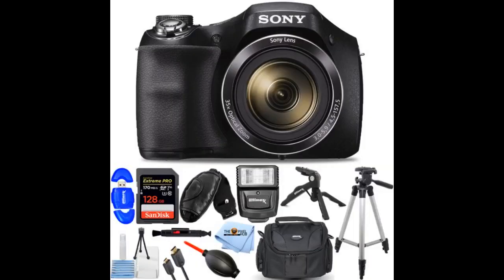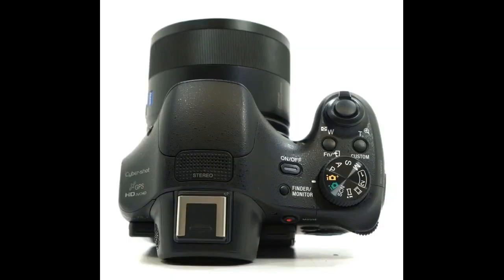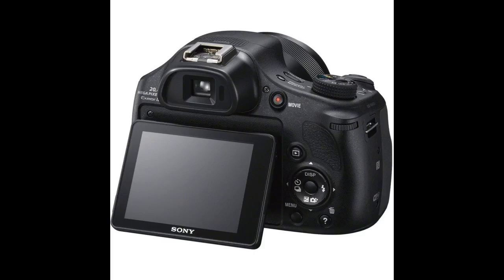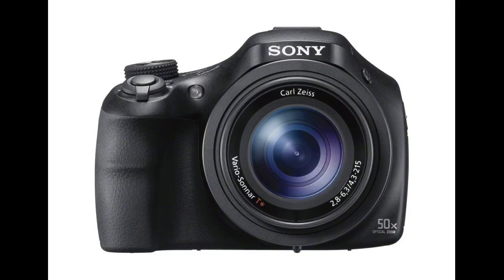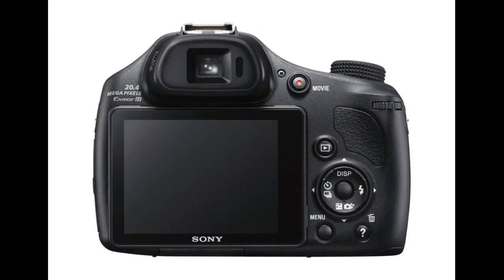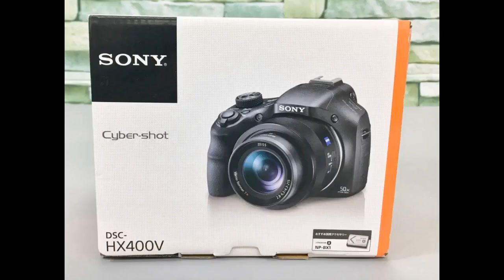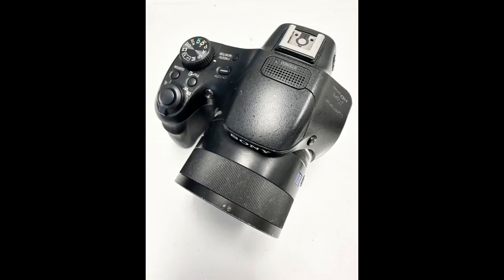More In The Description Sony Cyber-Shot DSC-HX400V Wi-Fi Digital Camera with 32GB Card + Backpa...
Sony Cyber-Shot DSC-HX400V Wi-Fi Digital Camera with 32GB Card + Backpack + Battery/Charger + Flex Tripod + 3 Filters Kit

All accessory items seem to be of good to decent quality. The Sony camera is fantastic. Shutter release and photo capture is SOOOO quick! Far superior to my old H50!
Came with a genuine Sony memory card and everything works great. If you are interested in this camera, this kit is a highly recommended way to get it.
I had always wanted a "real camera" and I dont know why a waited so long. Easy to use with all kinds of amazing features. Point and shoot is easy and there are plenty of options for advanced photography if I take...